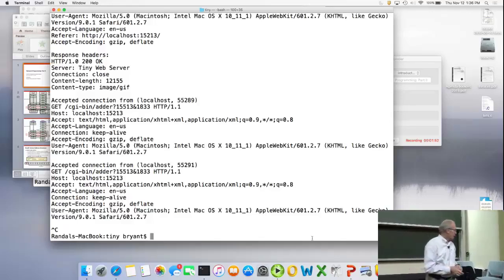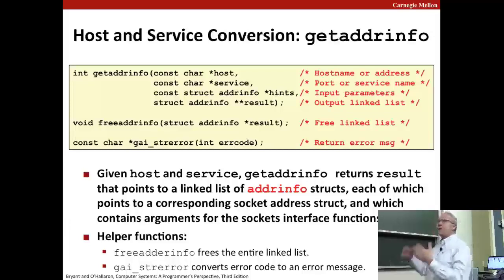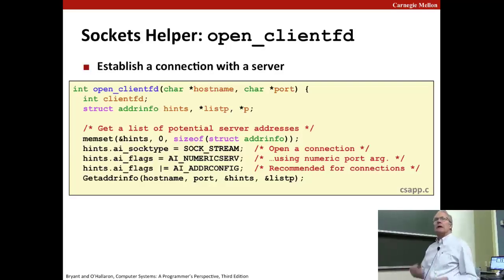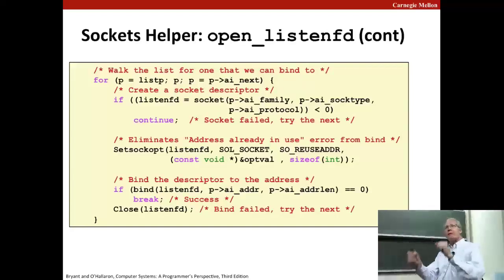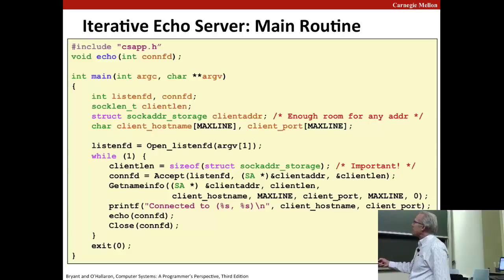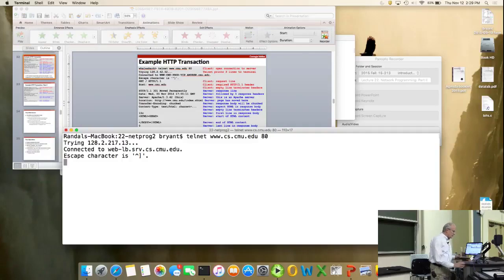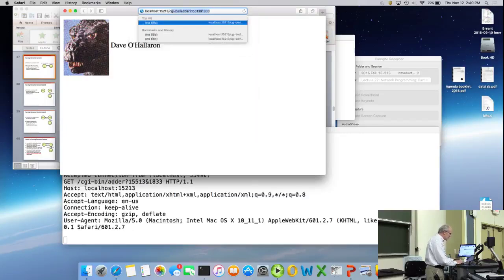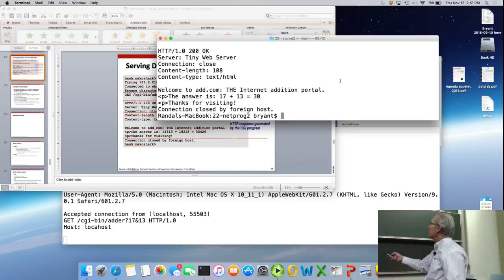22 Network Programming Part II